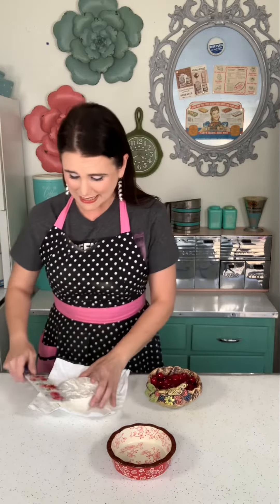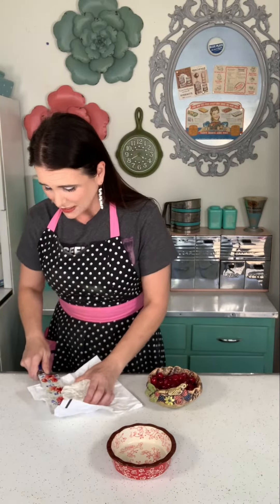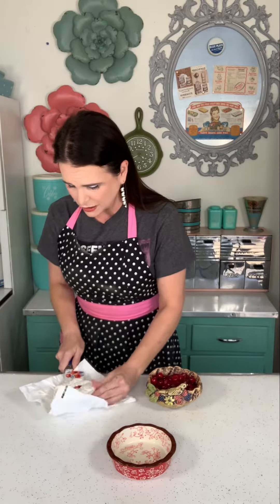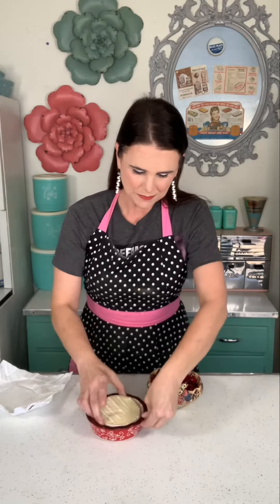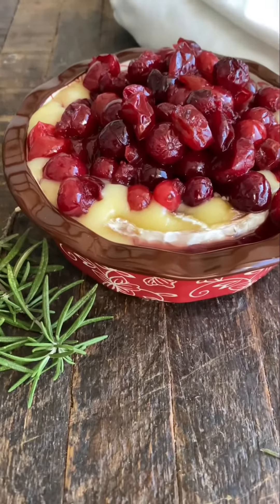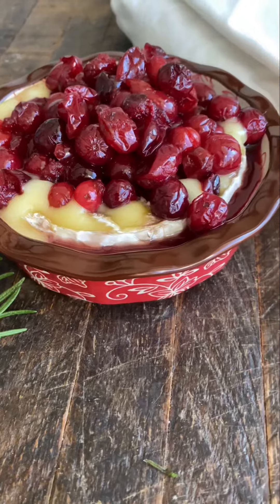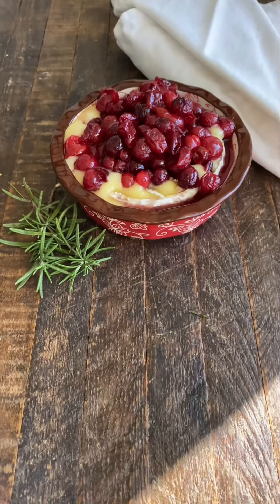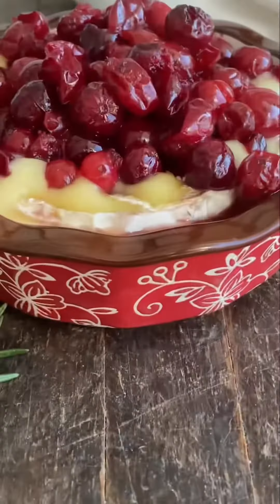Baked Brie with Cranberry Sauce